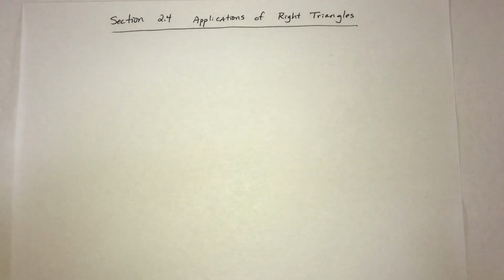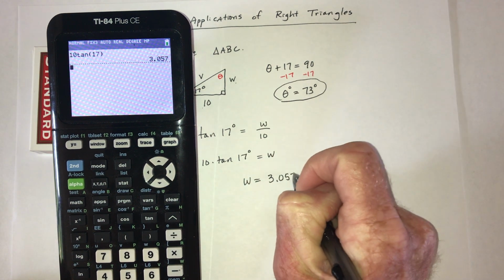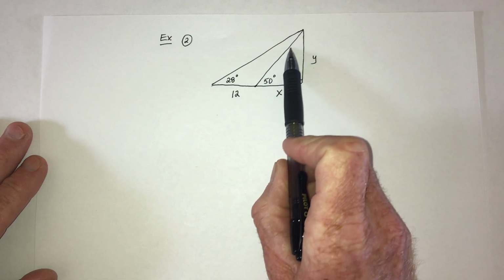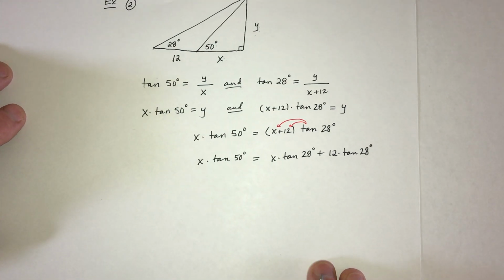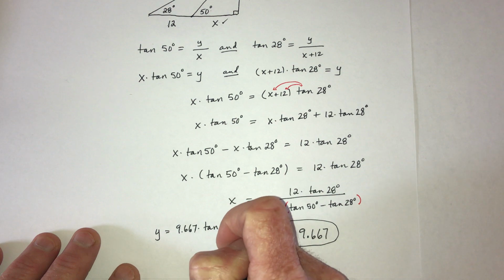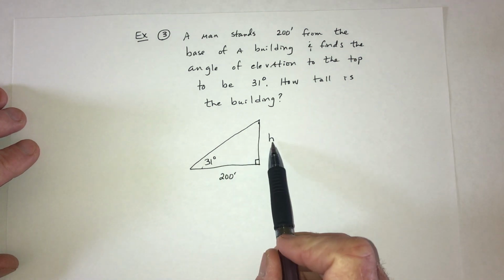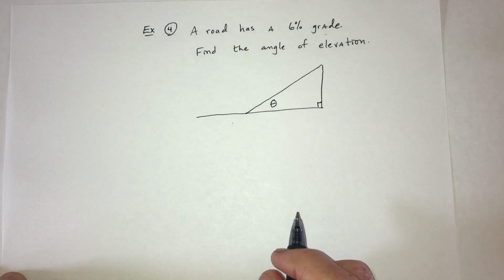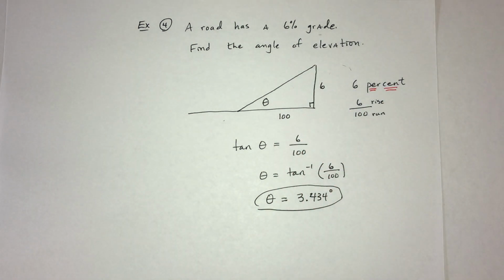Math 24 Section 2.4 Lecture Video